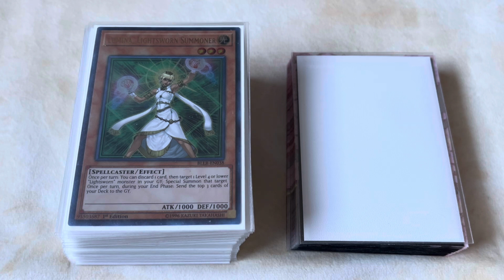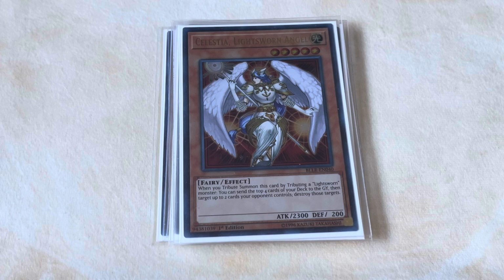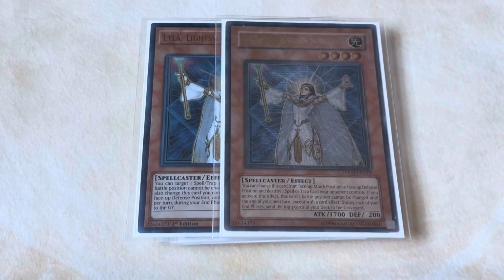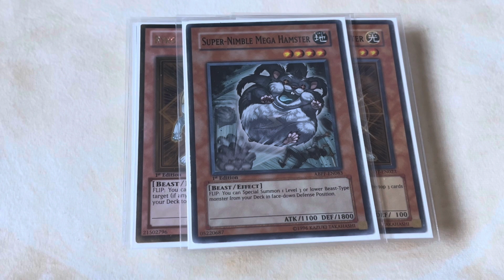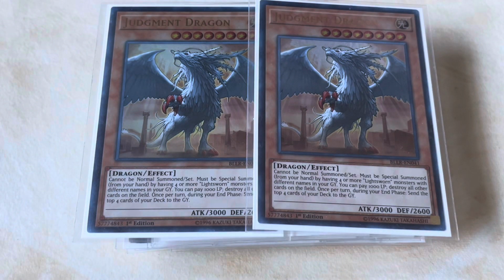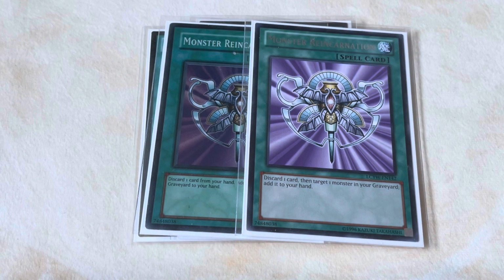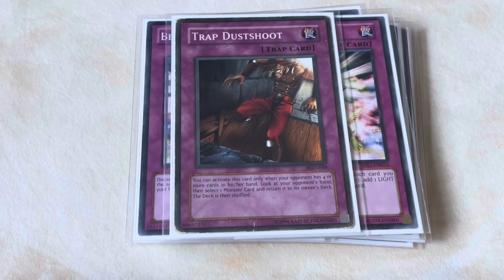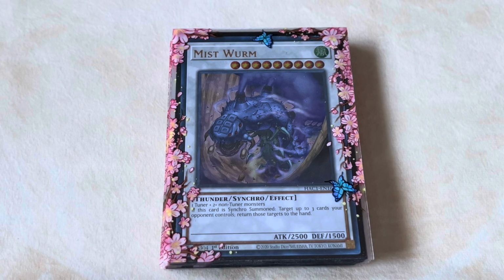Time Wizard Edison Format Yu-Gi-Oh! Lightsworn Deck Profile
Hey guys, Victor here coming at you with another Retro deck profile! As always, these are just meant to be used at templates, if you want to change something about the deck I always encourage you to!

Main Deck Total: 40 Cards
Monsters:
Lumina lightsworn summoner x1
Aurkus lightsworn Druid x1
Jain lightsworn paladin x1
Ehren lightsworn monk x1
Garoth lightsworn warrior x1
Celestia lightsworn angel x1
Lyla lightsworn sorceress x2
Wulf lightsworn beast x3
Ryko lightsworn hunter x3
Super nimble mega hamster x1
Caius the shadow monarch x2
Honest x2
Card trooper x1
Necro Gardna x1
Plaguespreader zombie x1
Gorz the emissary of darkness x1
Tragoedia x1
Judgment dragon x2

Spells:
Solar recharge x2
Charge of the light brigade x1
Monster reincarnation x2
Pot of avarice x2
Brain control x1

Traps:
Beckoning light x2
Trap dustshoot x1

Extra deck:
Same 15 card extra as everyone else.